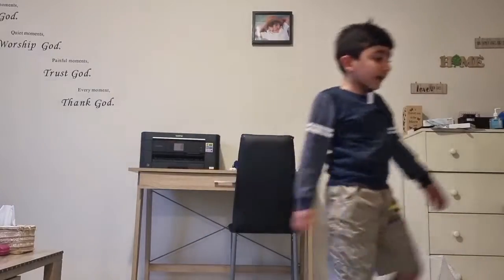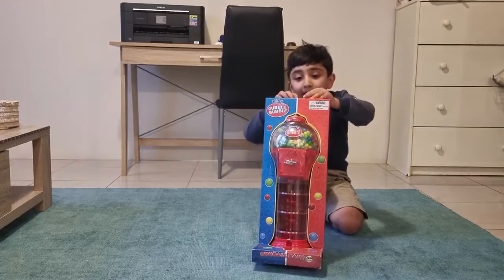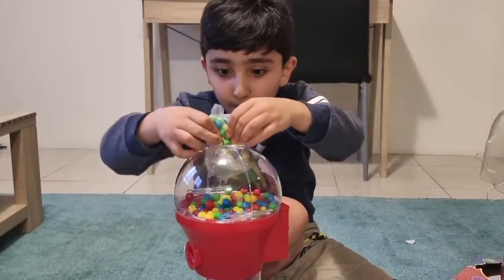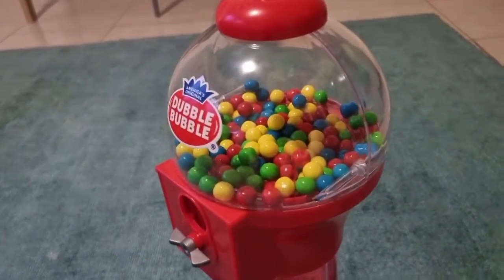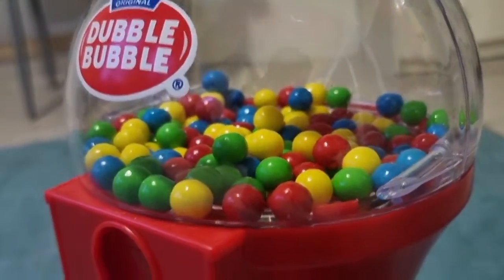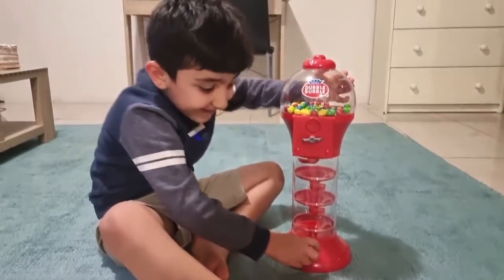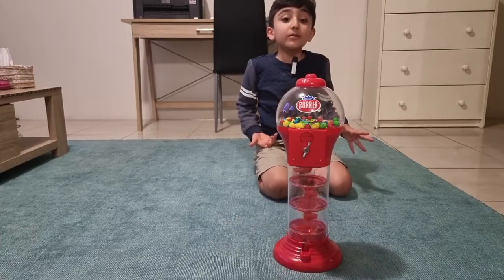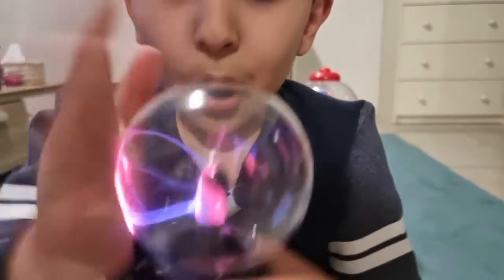I got a gumball machine and getting gumballs from it 🔴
Gumball machine with Alien (🤪unsuccessful  try😜)